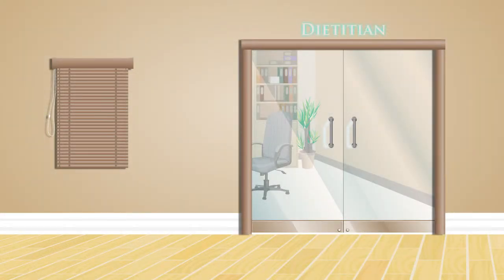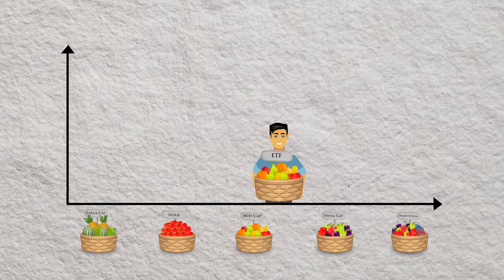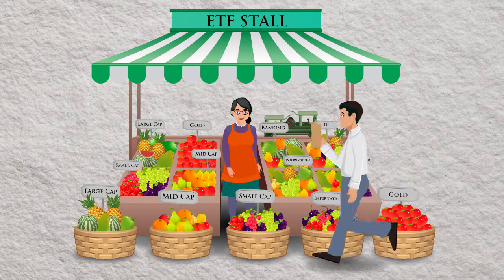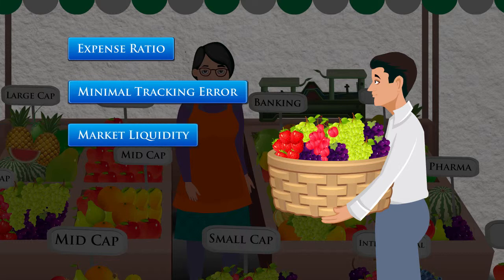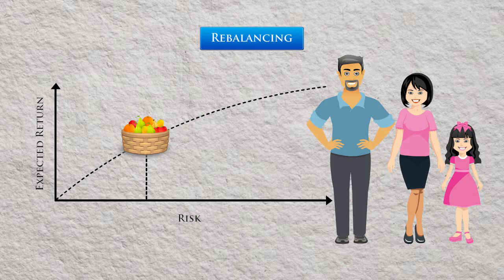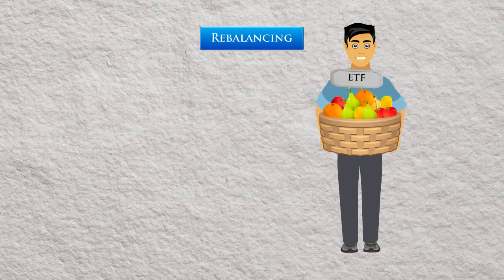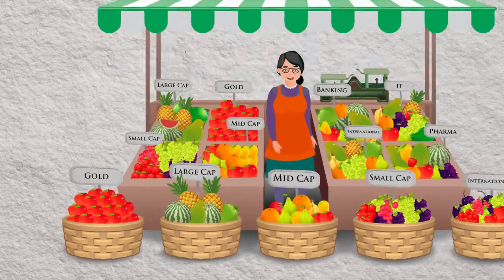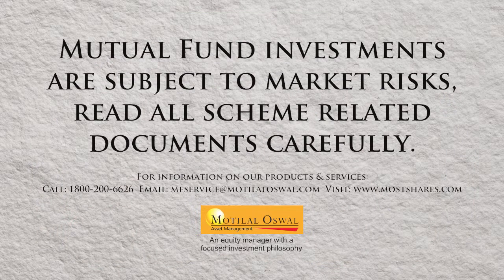Constructing Portfolio Using ETFs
At Motilal Oswal Asset Management Company, our endeavor has always been to empower investors so as to help them take sound decision when it comes to investing. Towards this end, we have created a short Audio-Visual Tutorial about 'Basics of Exchange Traded Funds (ETFs)'. Through this tutorial, we have tried to demystify the concept of ETFs by using a metaphor from our daily lives that we all can relate to -- 'The Fruit Stall'.  Our attempt has been to explain the Benefits of ETFs, the concept of Index Investing, and the Structure & Strategies of ETFs in a simple and lucid manner.